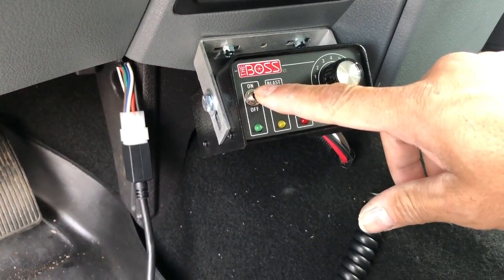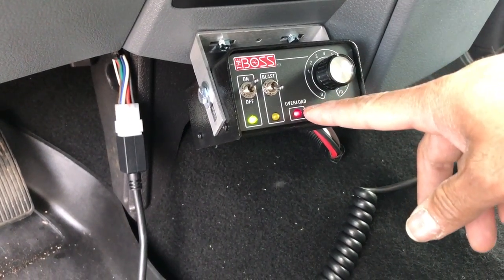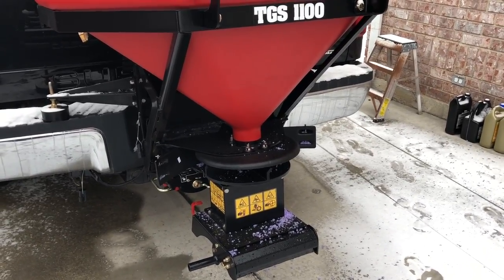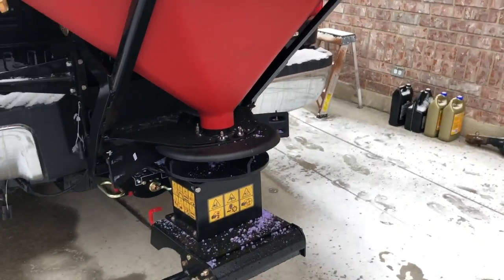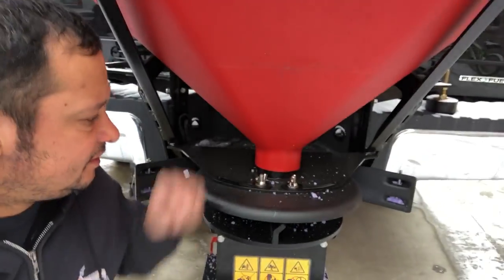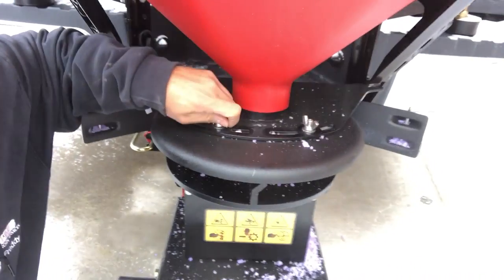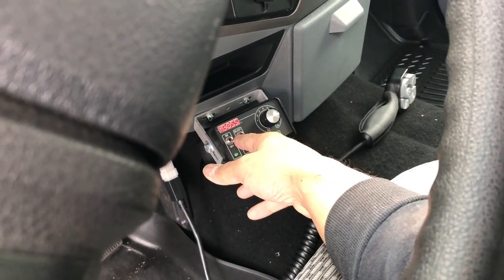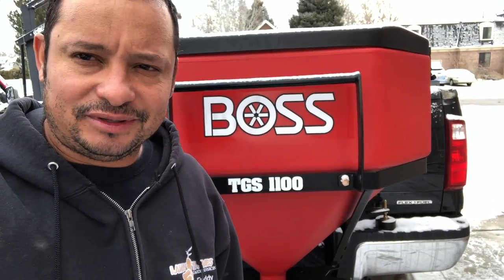Boss Salt Spreader Clogged (Overloaded)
I was going to use my salt spreader for the first time and it was clogged. I figured out that I needed to open the latch a little more wider.